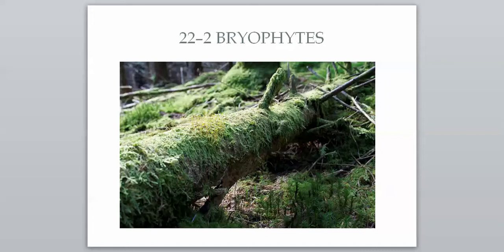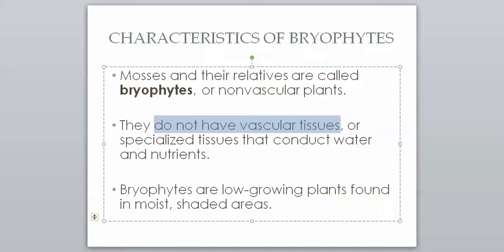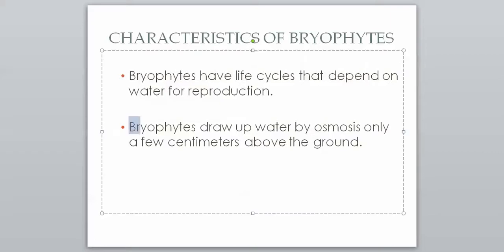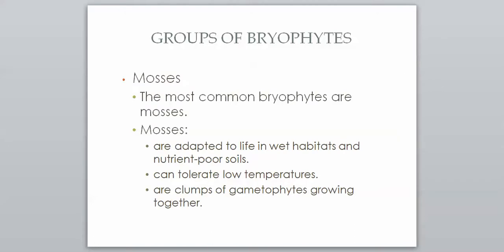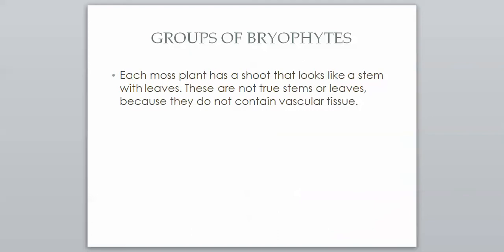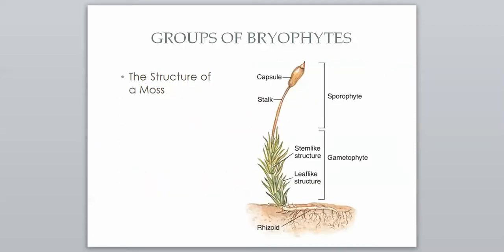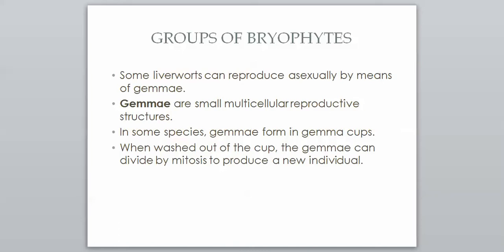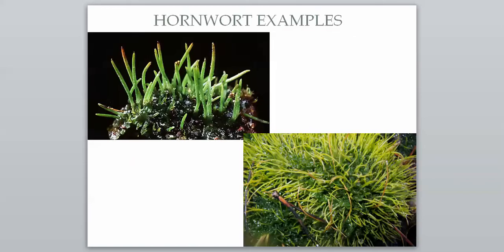22-2 Bryophytes (Part 1)